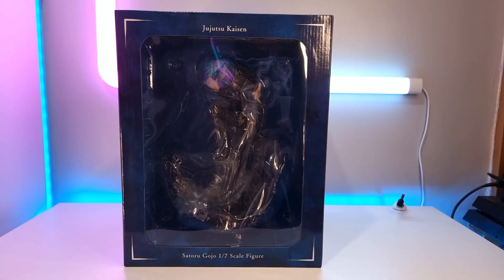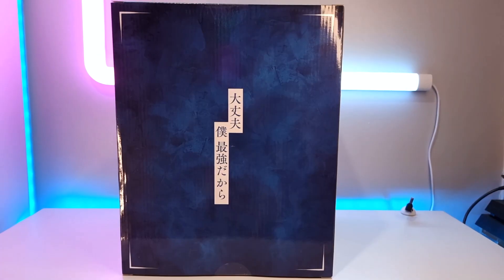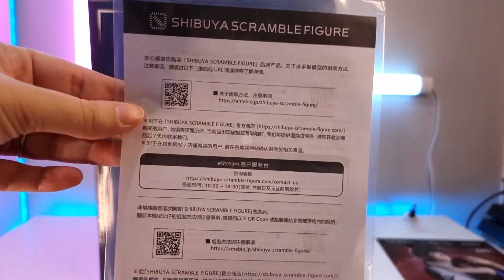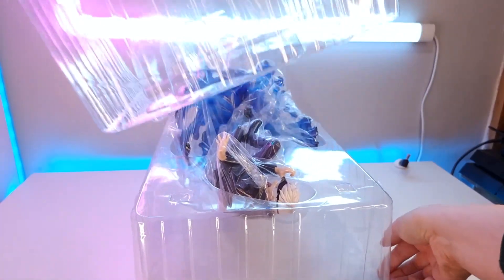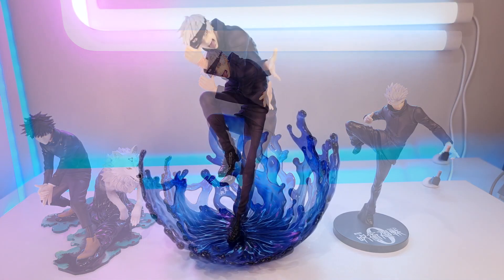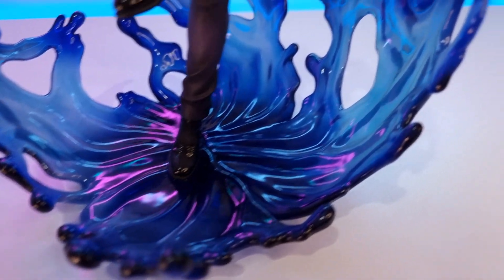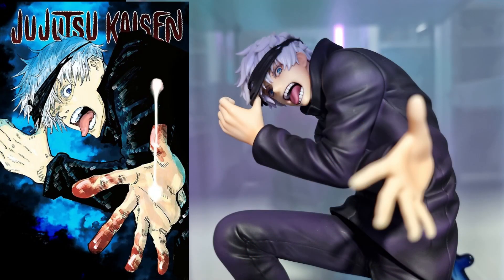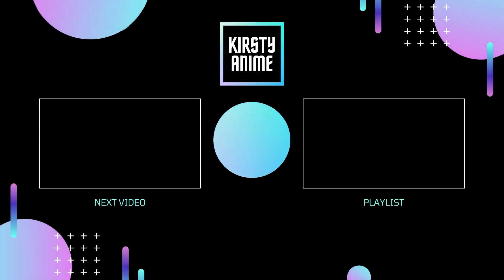Unboxing Jujutsu Kaisen Gojo Satoru Shibuya Scramble 1/7 scale figure Alpha Satellite eStream Mappa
This is my unboxing & review of the 1/7 scale Gojo Satoru Shibuya Scramble figure by Alpha Satelite, Estream & Mappa from the anime Jujustu Kaisen.

Jujutsu Kaisen - Gojou Satoru - Shibuya Scramble Figure - 1/7 (Alpha Satellite, eStream, Mappa)

Chapters:
0:00 - Introduction
00:39 - Unboxing
00:59 - Inside the box
2:14 - Measurements
2:17 - Comparison with other figures
2:25 - Close up
3:50 - Picture compared to Vol 4 manga cover
3:57 - Ending

Happy rock

Equipment / LED lights I use:
12.6" Ring light with Tripod stand
Ibeston light weight Tripod stand
Pursnic Under Cabinet lights (Inside Ikea Billy bookcase)
Govee LED light strip (lighting around desk area)
Govee Glide Smart Wall Light (Main LED light on my wall)